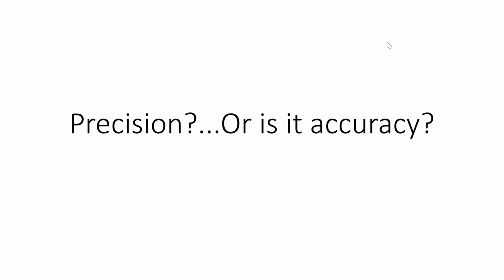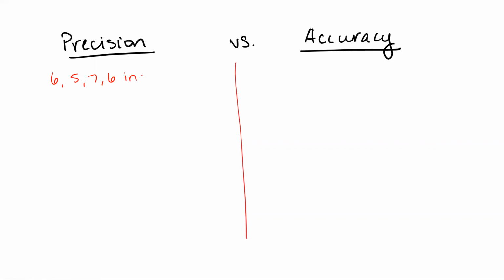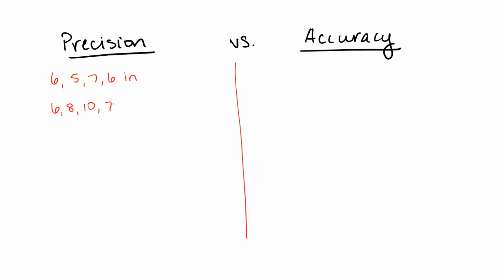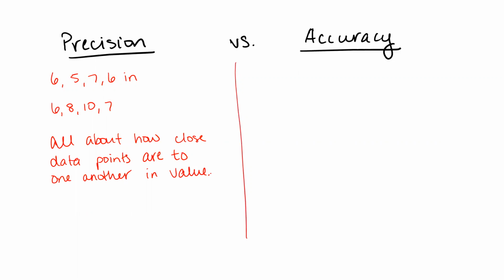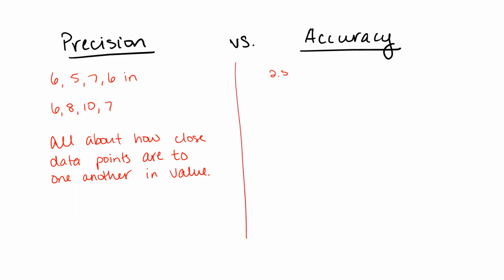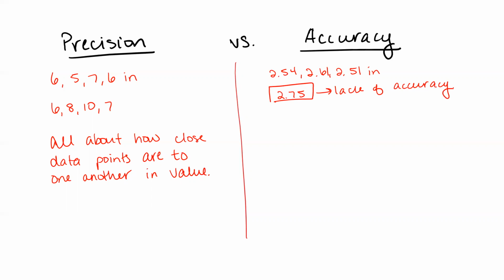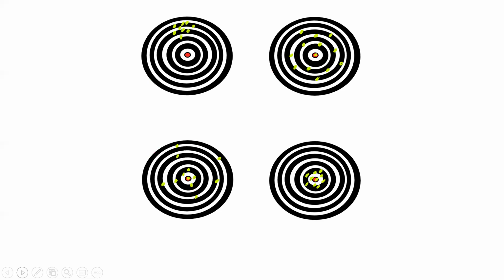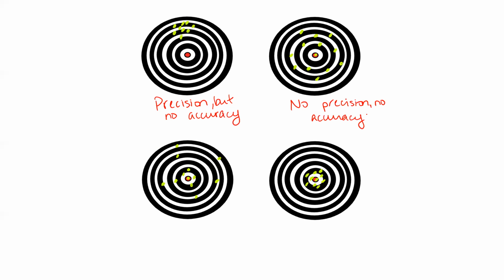Precision & Accuracy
Description of the terms precision and accuracy and how they are used.